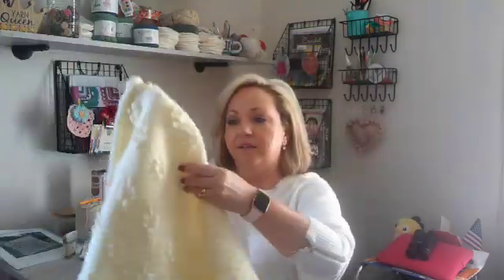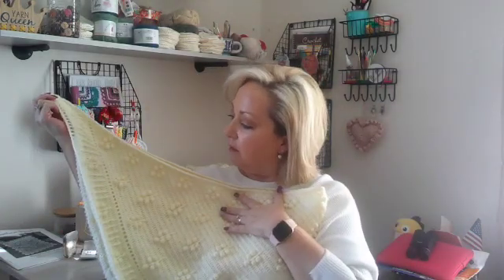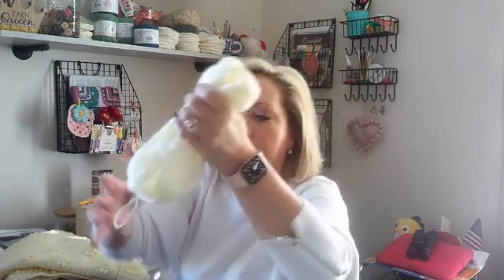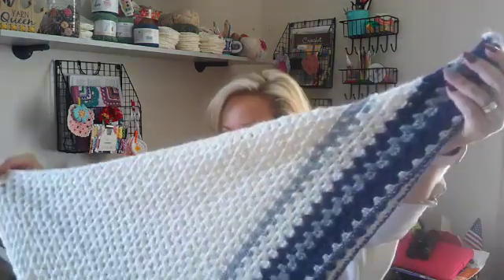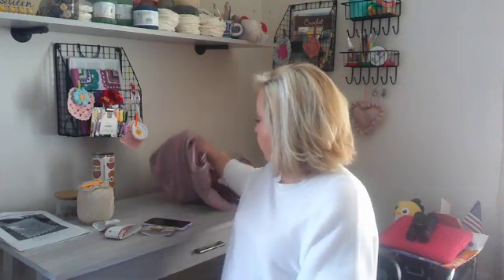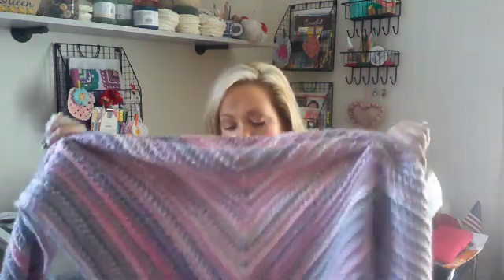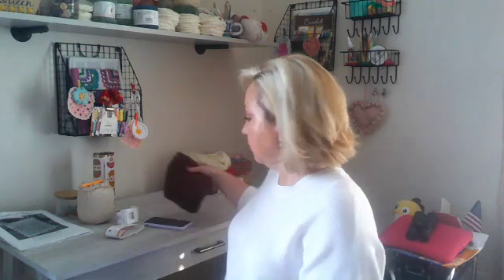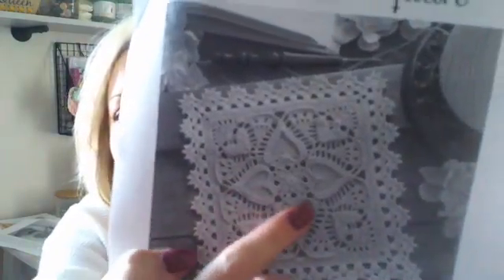Buffie Ann Crochet Podcast Episode 3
Dish cloths by Buffie Ann (coming soon) from Buffie Ann Crochet.